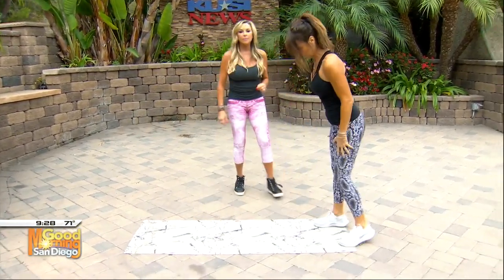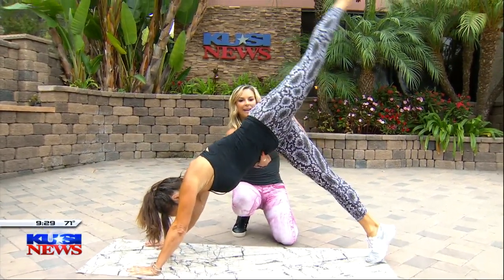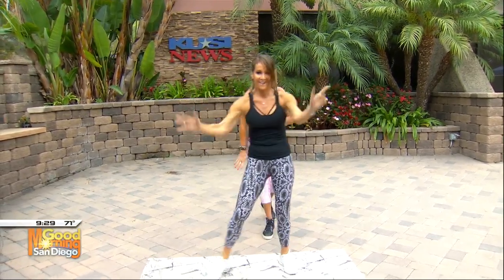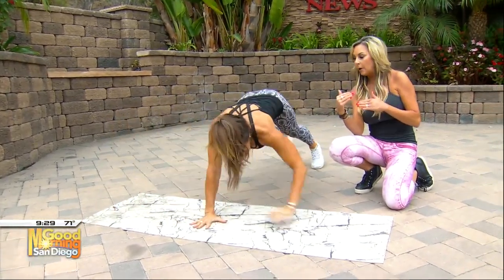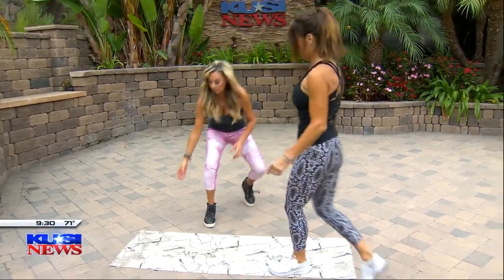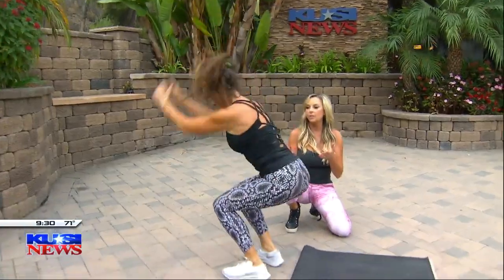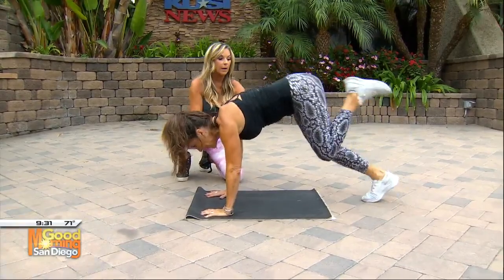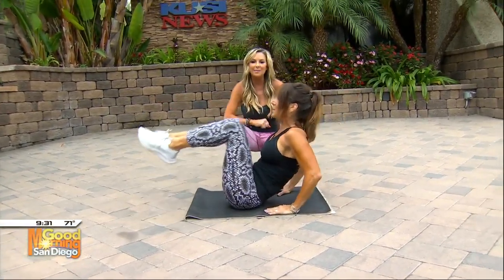Cindy Whitmarsh: Menopause Belly Blaster